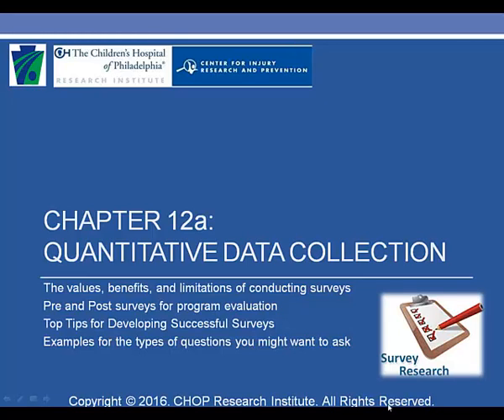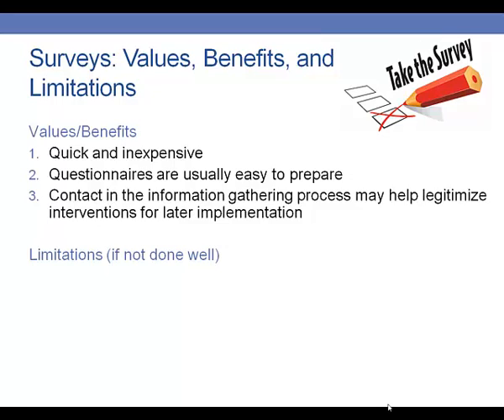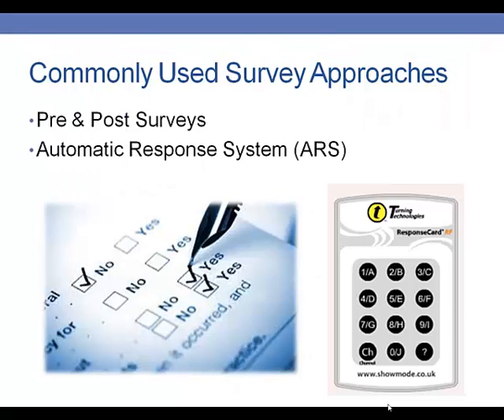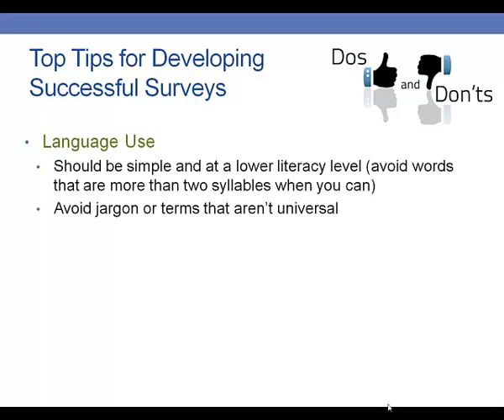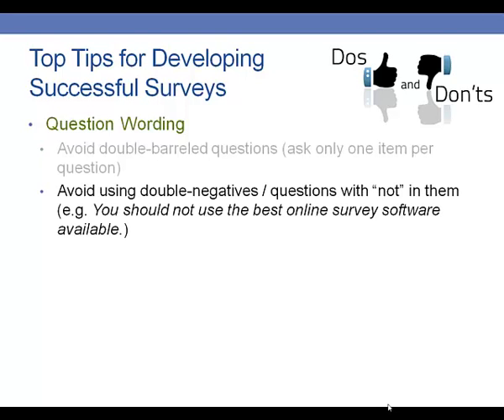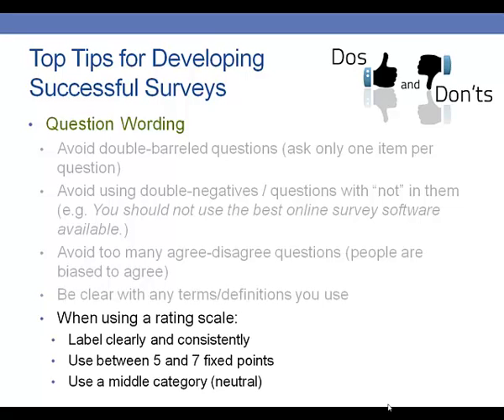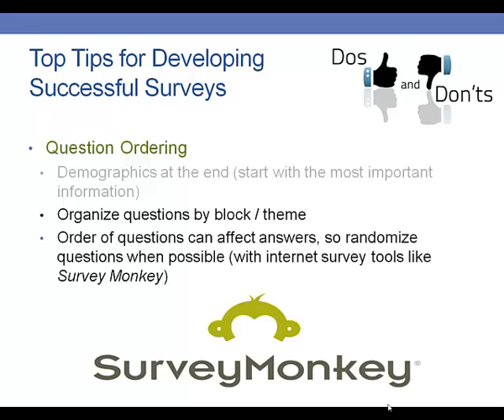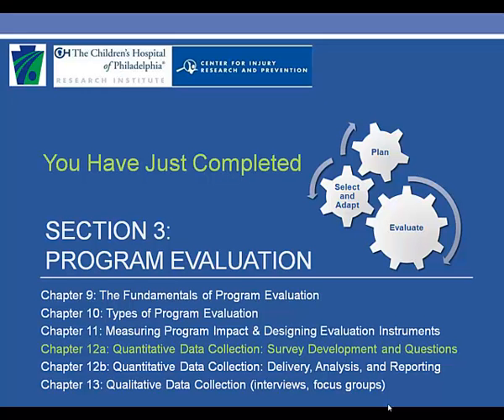Chapter 12a: Data Collection Survey Development and Questions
In this video, learn about the values, benefits, and limitations of conducting surveys, tips for developing successful surveys, and examples of the types of questions you might want to ask. Learn more about program evaluation for driving safety